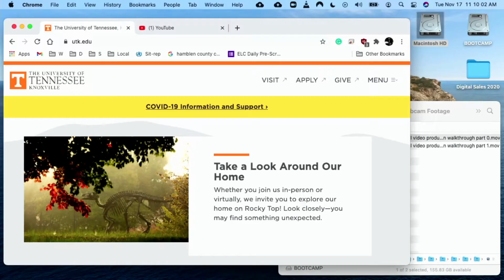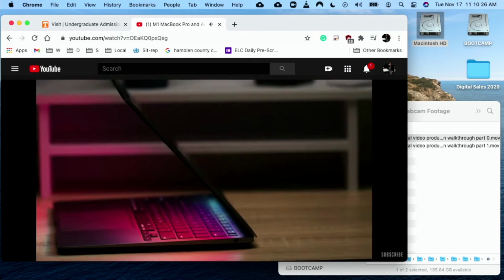Improving virtual presence by improving your visual presence.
A video created for the UT- Knoxville IT578 class.